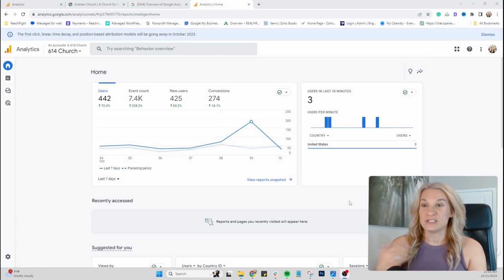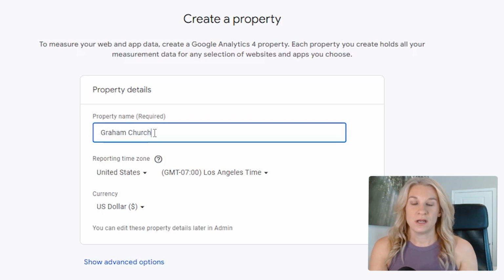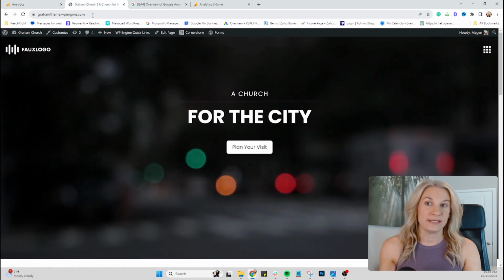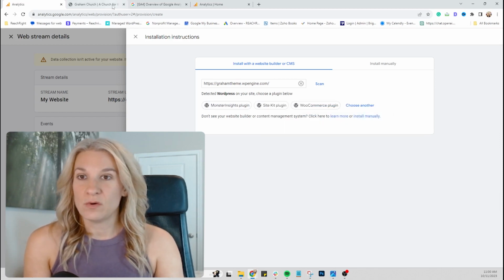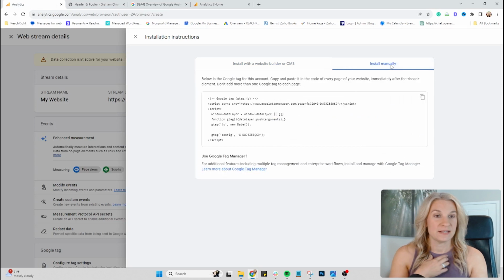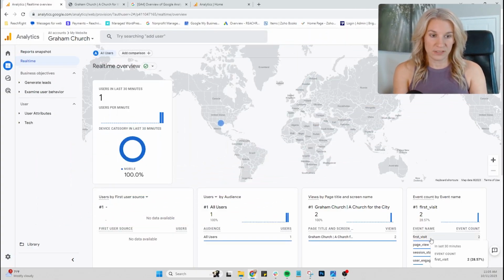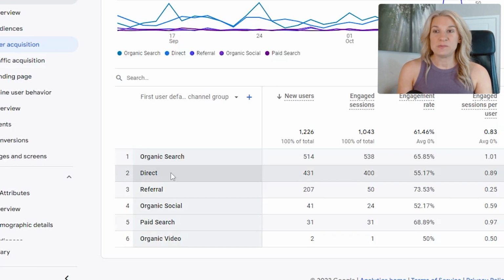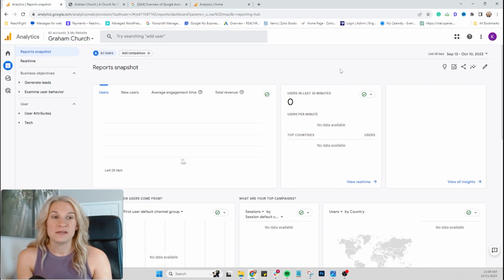How To Install Google Analytics on a WordPress Site (GA4 - Easiest Method)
The ultimate guide for installing Google Analytics on your WordPress site!

Do you have a WordPress website? Do you wanna learn more about your website visitors, how they are using your website and their behaviors and how to track useful user data?

Allow us to take you through every step of the process of setting up Google Analytics G4 Account to your Wordpress Website. Even if you're not tech-savvy, this tutorial will make it easy and straightforward for you.

Supercharge your web insights today. 💡📊

0:00 - Intro
0:57 - What Google Analytics can show you
1:45 - Creating an Account
6:38 - Installing WP Code plugin
7:24 - Using google analytics with WP Code
8:51 - Check data in real time
10:50 - Understanding Reports
13:37 Outro